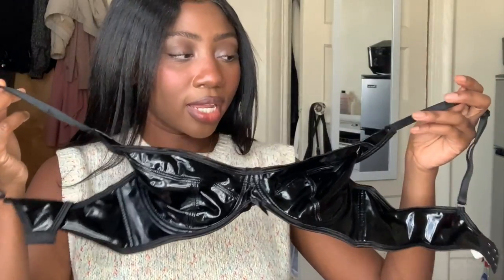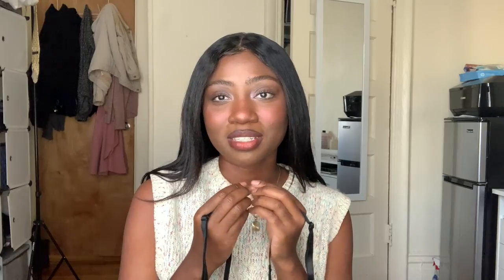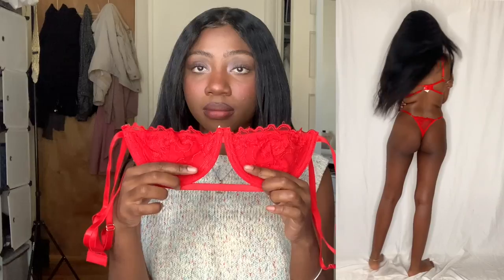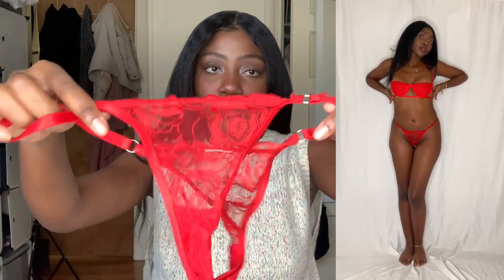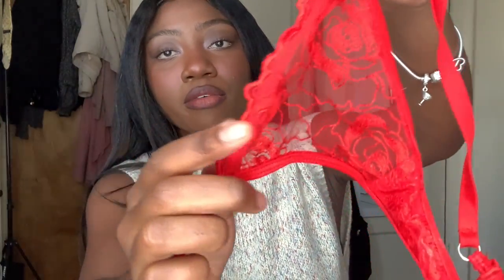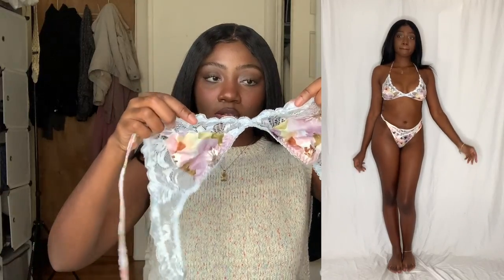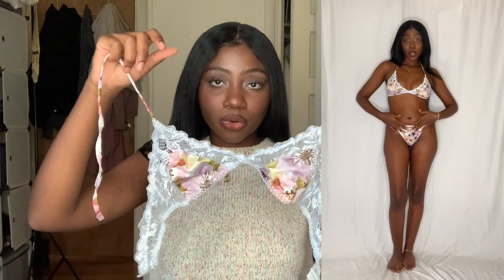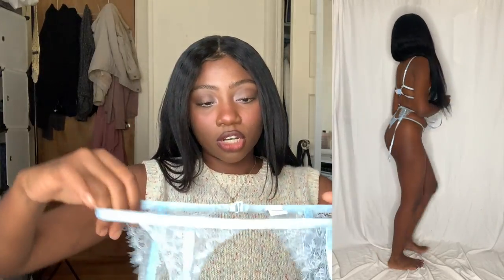LINGERIE TRY ON HAUL *BEST FINDS (argue with your momma) + AFFORDABLE*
Picked up some more lingerie pieces from shein for IG. Did a try on lingerie haul! All the items in this haul total came up to $42 and change 5 lingerie set. All the lingerie in this try on haul around $5-$10 each, if you're looking for some lingerie/ to be sexy for the low, these were the my best finds & SUPER AFFORDABLE from @shein!

try on lingerie haul,
lingerie try on haul,
lingerie try on,
SHEIN LINGERIE,
shein tryon haul,
shein tryon haul 2021,
SHEIN LINGERIE TRY ON HAUL (ALL BOMB AF + AFFORDABLE AF + LINKS),
AFFORDABLE LINGERIE,
try on haul,
shein haul,
clothing haul,